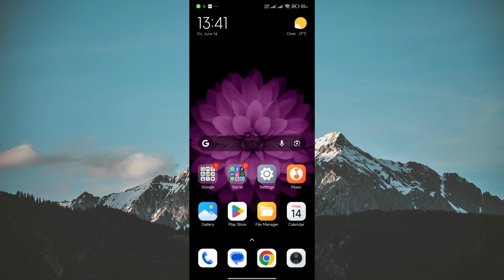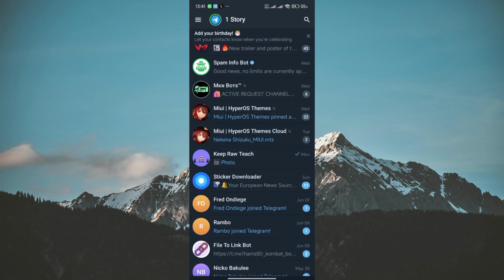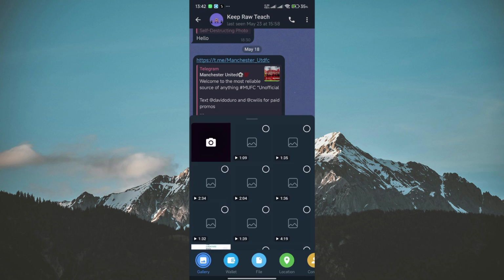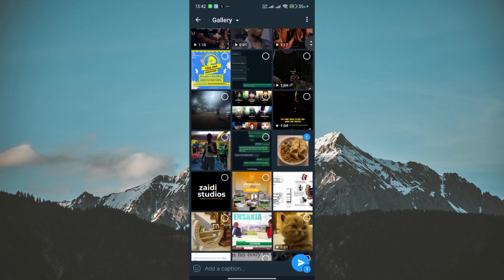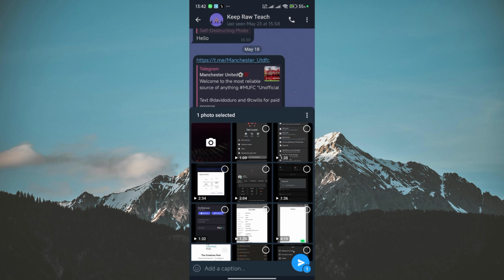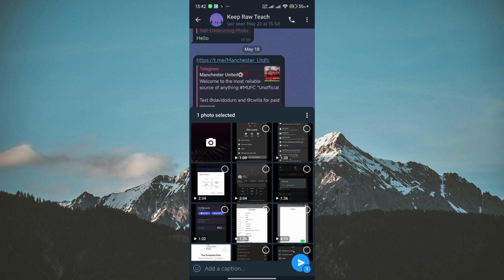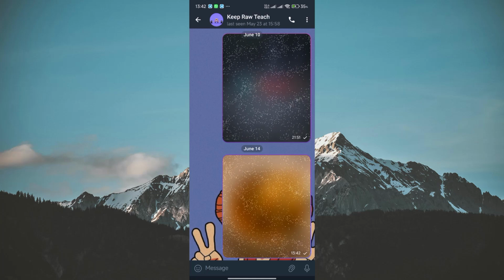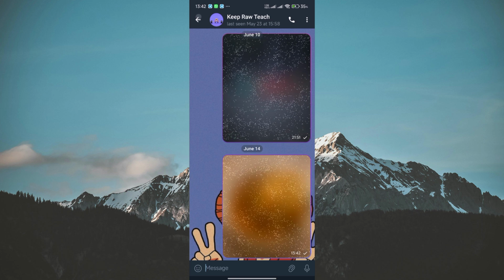How To Send Image as Spoiler on Telegram (2025) - Quick Fix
How To Send Image as Spoiler on Telegram

Can’t blur sensitive images in Telegram chats or hide spoilers until they’re ready to be revealed?
This step-by-step guide shows you exactly how to send any photo as a spoiler in Telegram on mobile, desktop, and web.

🔹 send image as spoiler Telegram Android app
🔹 tag photo with spoiler effect in Telegram iOS
🔹 hide image preview using spoiler feature in Telegram Desktop
🔹 send spoiler image in Telegram Web browser
🔹 can’t find “Send as Spoiler” option in Telegram Android
🔹 spoiler image not blurring on Telegram iOS 17
🔹 Telegram Desktop hide picture spoiler workaround

Applies to: Telegram mobile app on Android and iOS, Telegram Desktop (Windows, Mac, Linux), and Telegram Web.